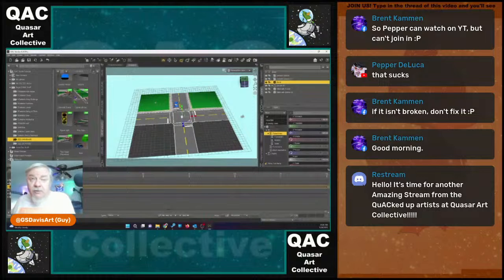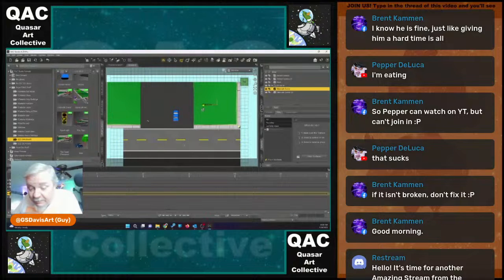We QuACk ourselves up!